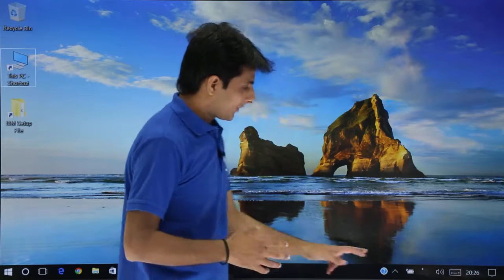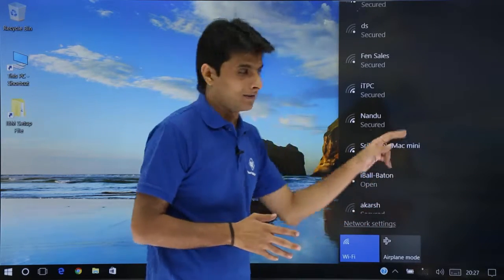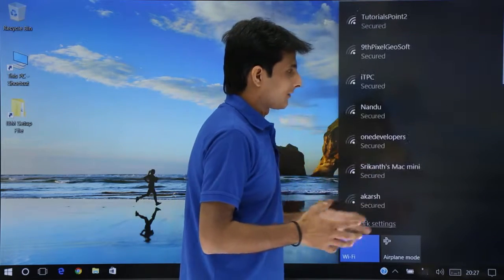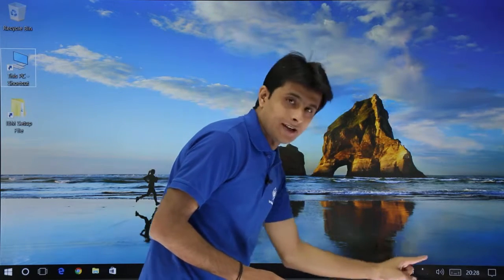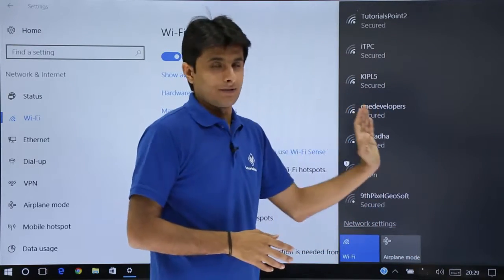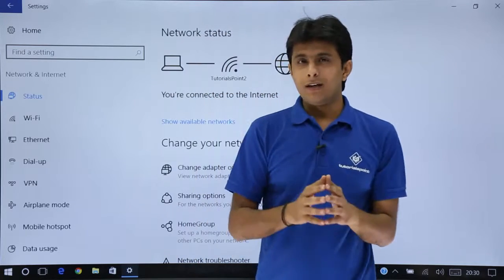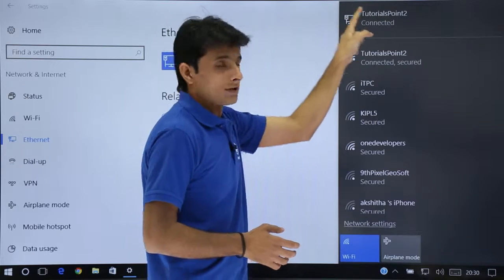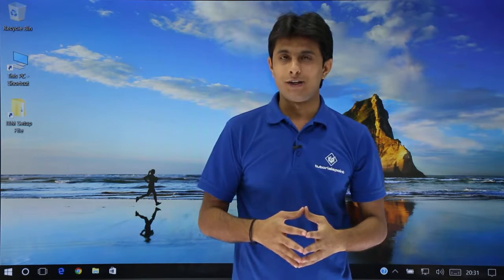Windows 10 - Network Connections